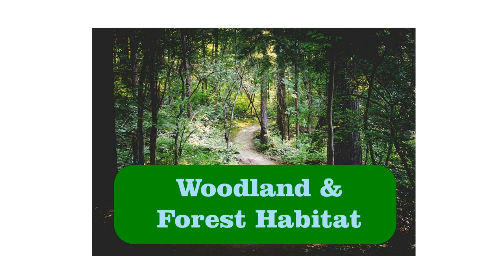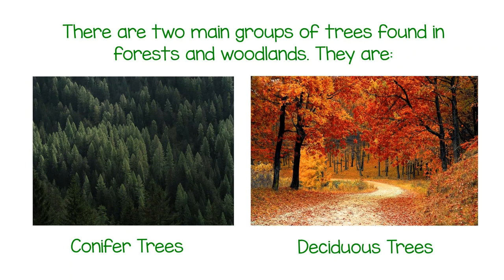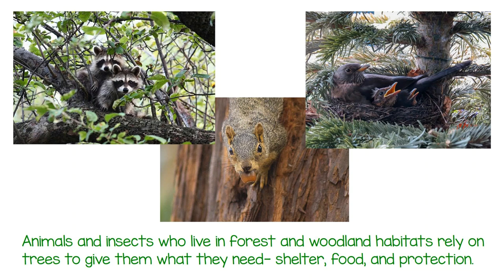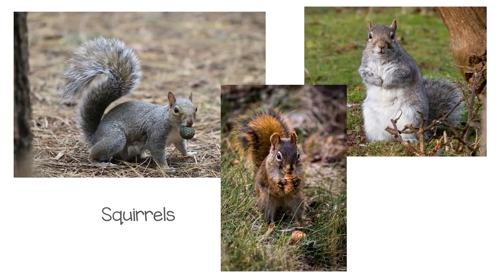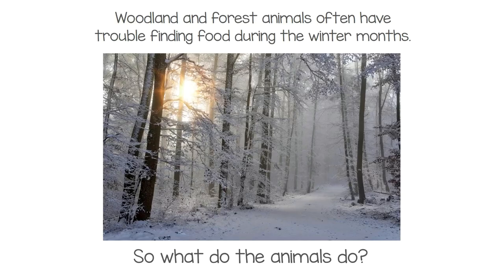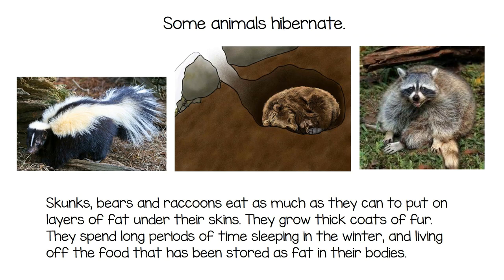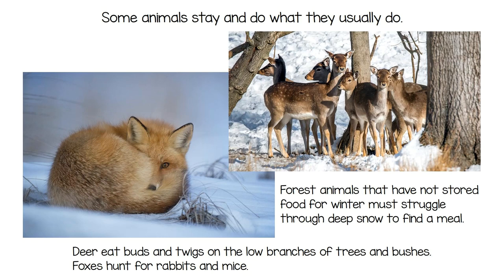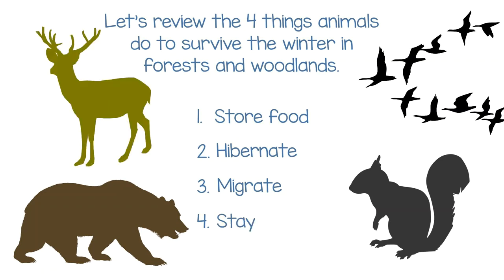Woodland & Forest Habitats